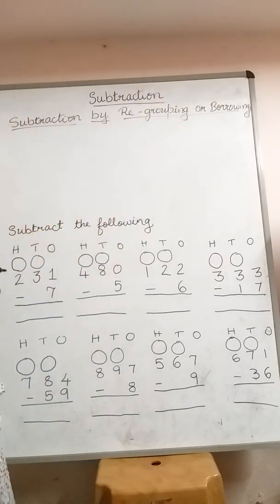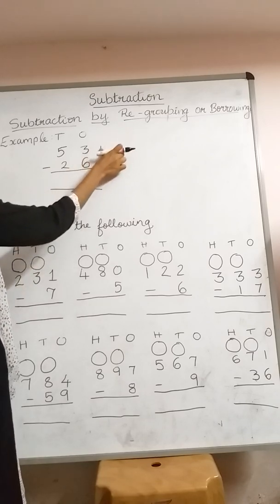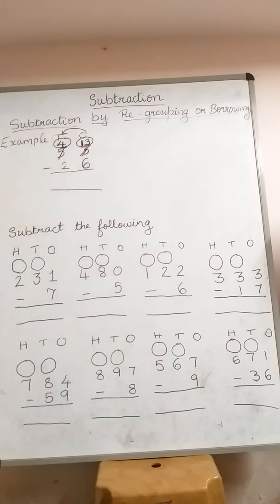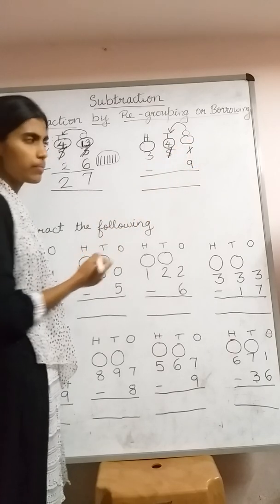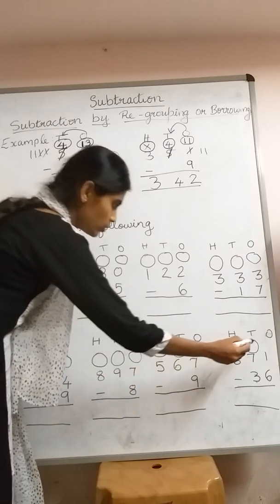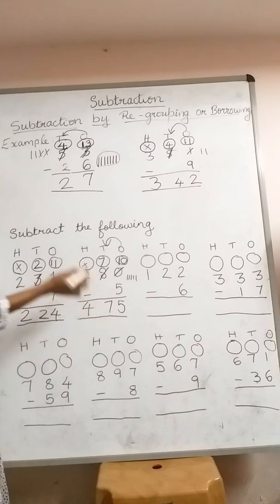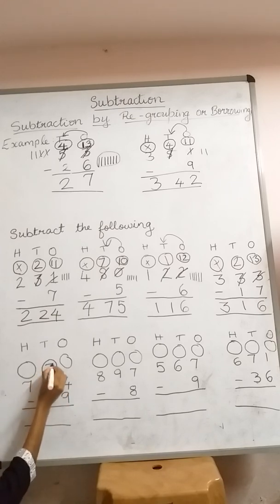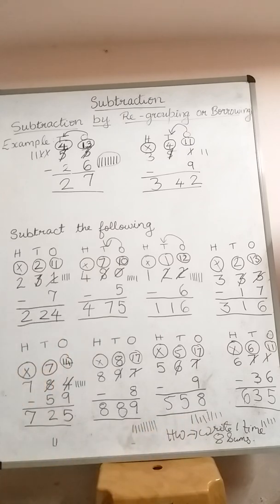Subtraction by borrowing - class 2